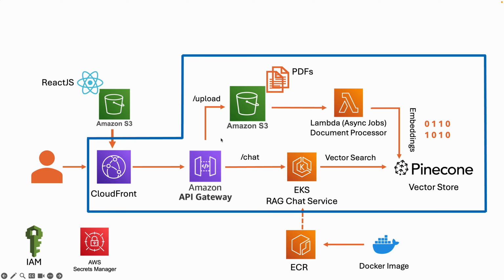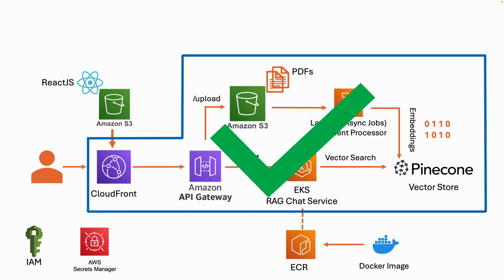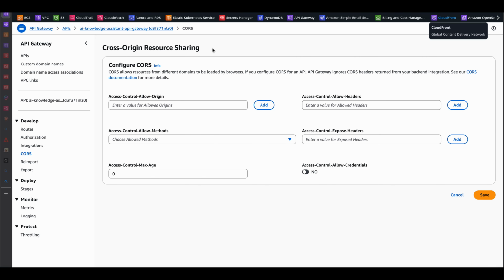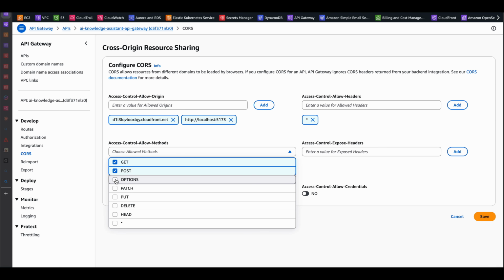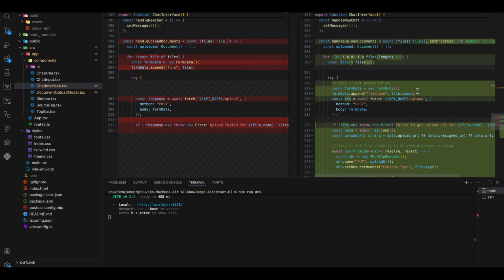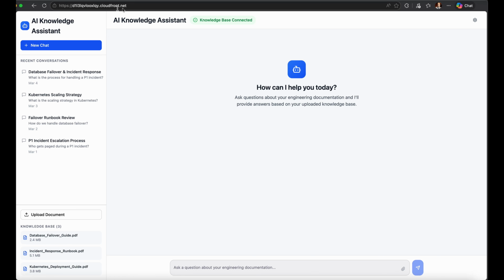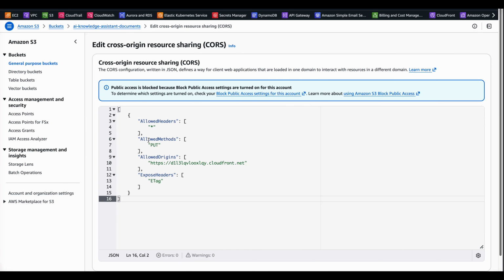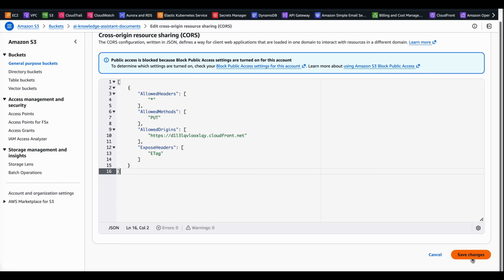AI System Design: Ep.11: Test the chatbot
✅ Let’s test everything end-to-end.

In this video, we validate our entire AI system — from frontend to backend to AI responses.